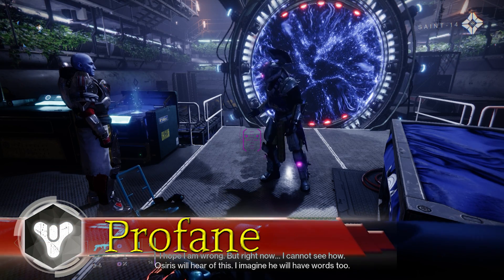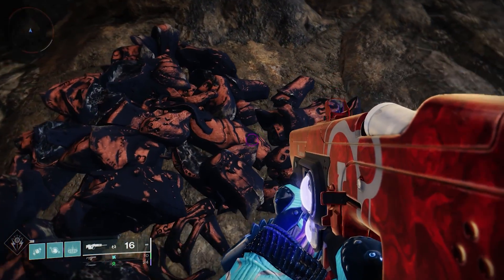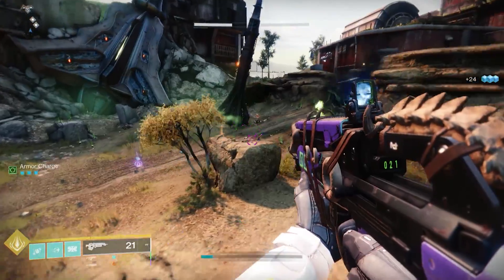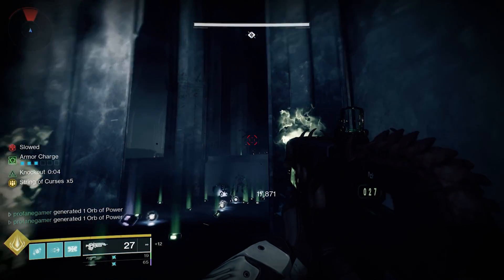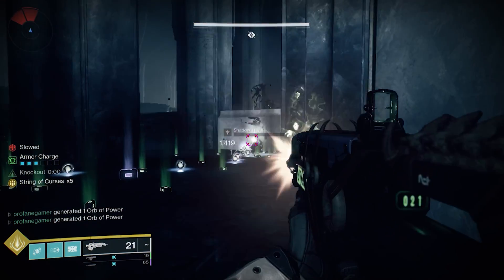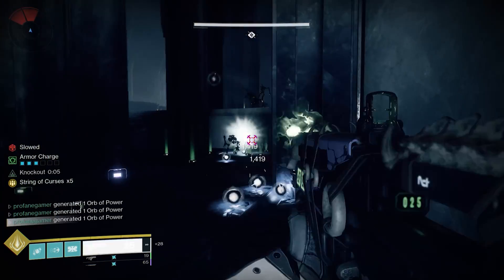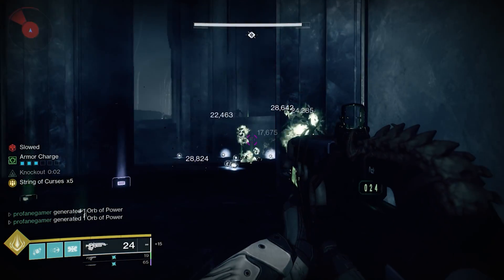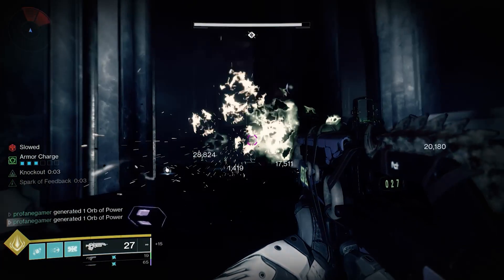Only 1% of New Players Know About This HIDDEN EXOTIC PERK With The BAD JUJU Pulse Rifle! [Destiny 2]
This Bad Juju Hidden Exotic Interaction is Amazing! Every New Player Needs to Know About this Hidden Exotic Perk with Bad Juju Pulse Rifle! Hidden Exotic Perks in Destiny 2. Destiny 2 Easter Eggs. Destiny 2 Hidden Perks. Destiny 2 Secrets. Destiny 2 Did You Know? Destiny 2 PSA. Destiny 2 Lightfall. Destiny 2 The Final Shape. Destiny 2 The Witch Queen. Destiny 2 Beyond Light.

🎮 HELPFUL LINKS 🎮

Profanendobscene

Profanendobscene